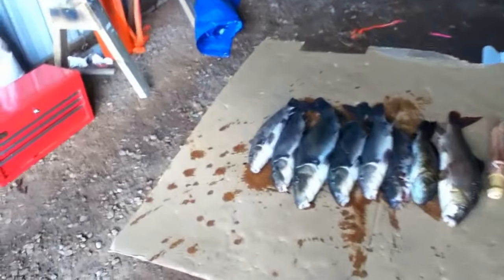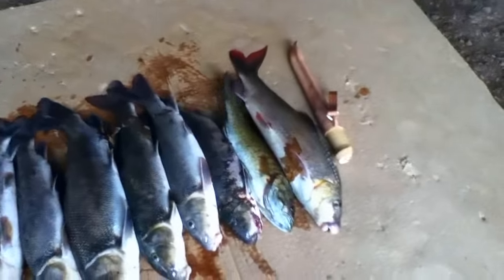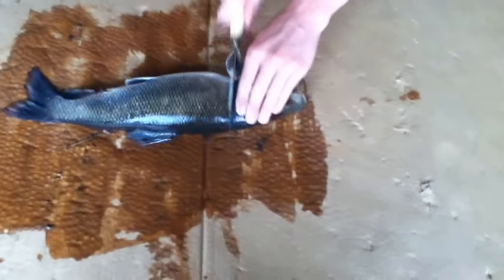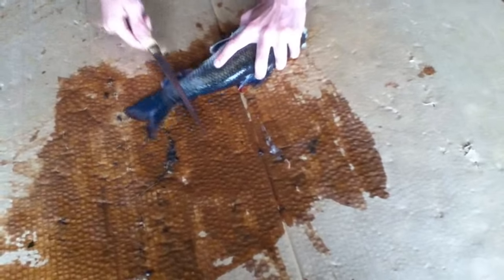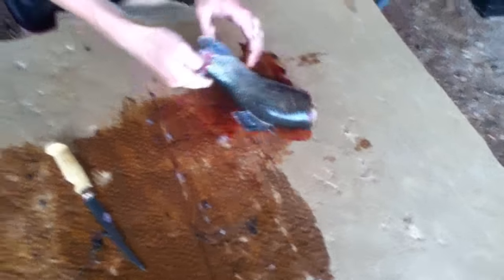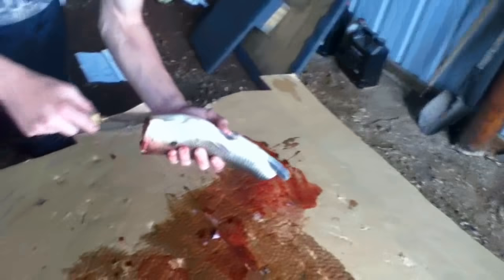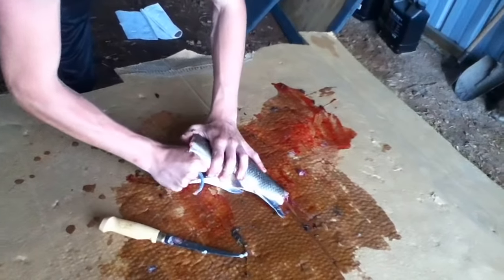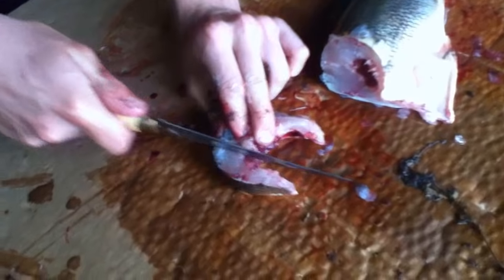Making Fish Oil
Just a short video on how to make some basic fish oil for trapping water fur animals this trapping season.